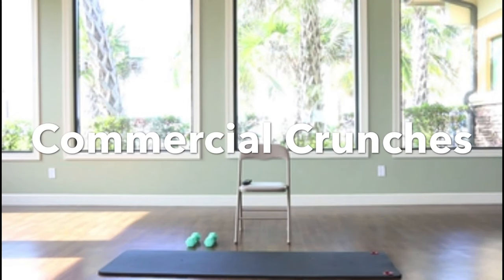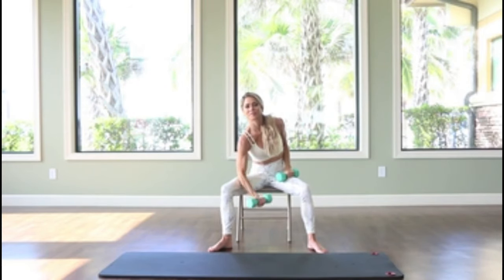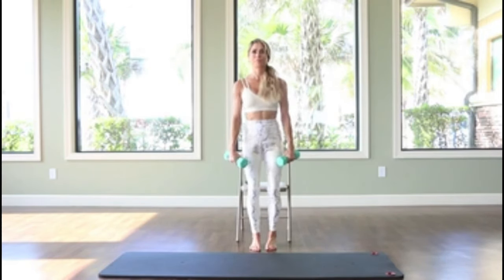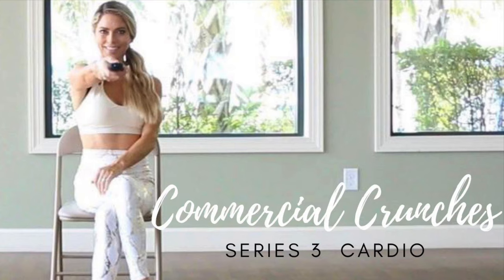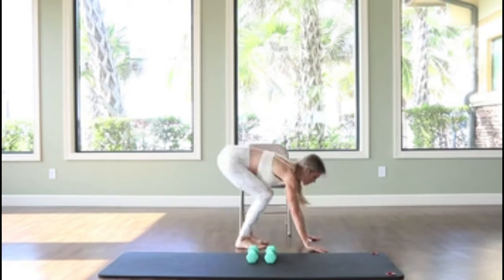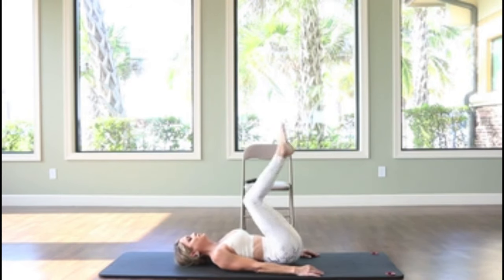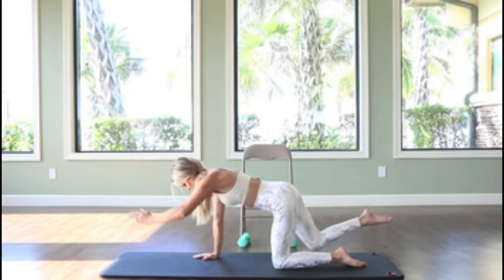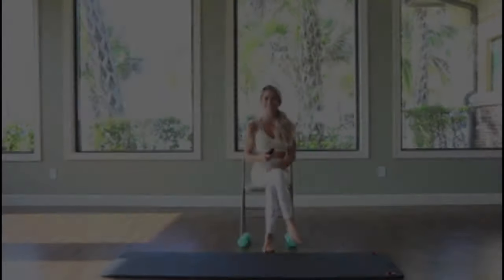Commercial Crunches - Tone-Up while Tuning-In to your favorite TV show!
Watching commercials on TV is the biggest waste of time!  They either program you to eat something or buy something.  Did you also know that the average commercial is 2 minutes long, and in a 1 hr program there is about 20 min worth of commercial time?  Let's tone up with TV time by enjoying your favorite program and doing some commercial crunches with me!  I have picked 5 different 2 min segments working different parts of the body for a total of a 10 min workout.  You can do the video two times through if the program is 1 hour long or one time if a 30 min program.  Come on, get off the couch and let's tune-in, tone-up and have some fun!

About Betsy
I am a registered dietitian, mindful coach, yoga instructor, entrepreneur, and mom.  Known to be Betsy Crocker and a master in the kitchen, I love to made functional food fun, nutritious, and delicious!  Living your best life should be your goal and my mission is to help you reach that goal by enjoying every bite! xoxo Betsy